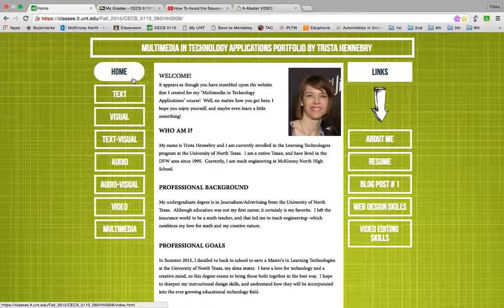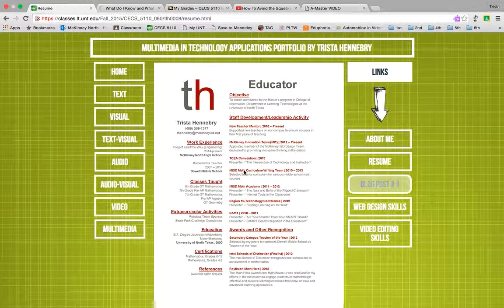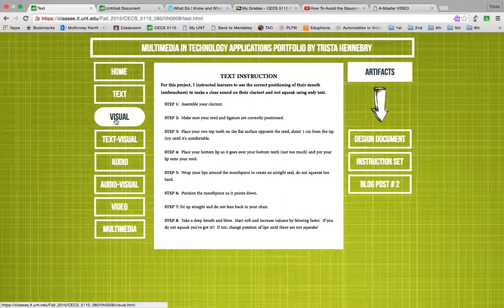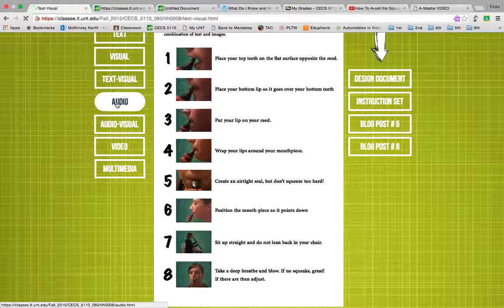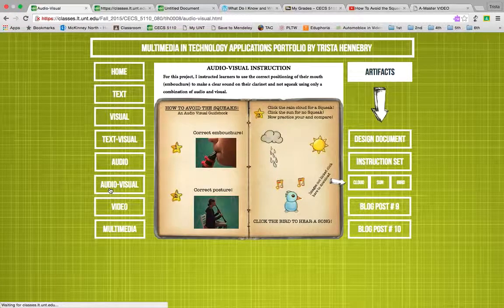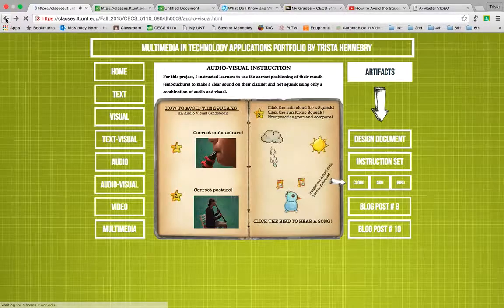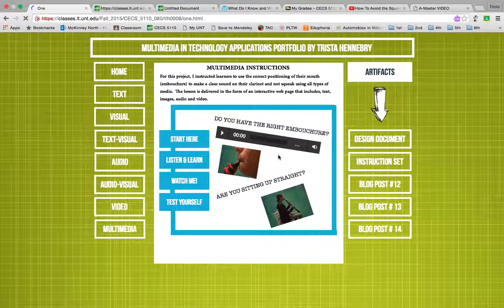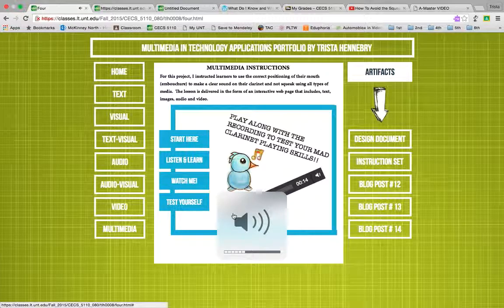Portfolio Presentation Hennebry